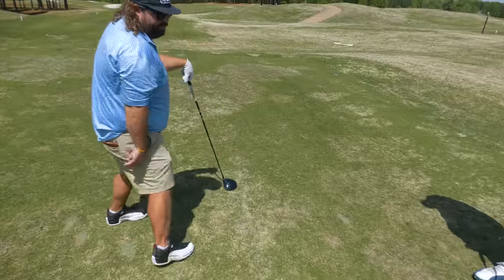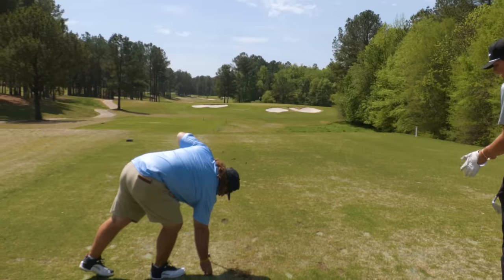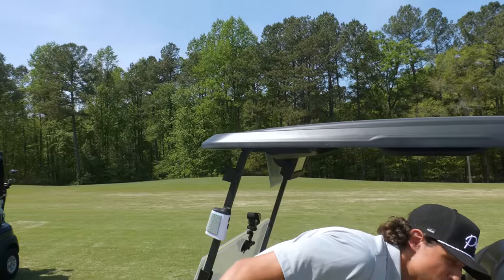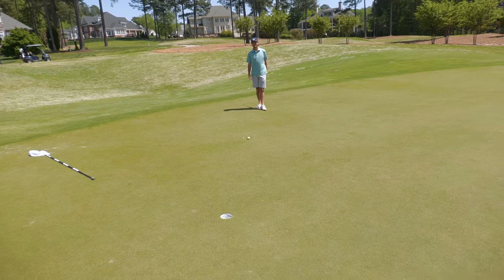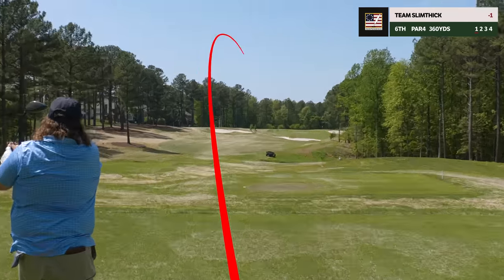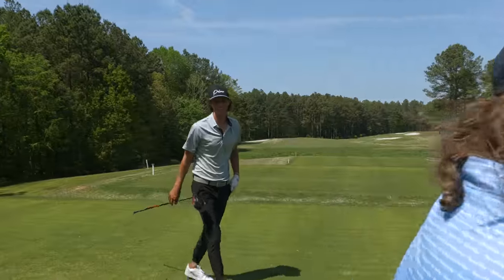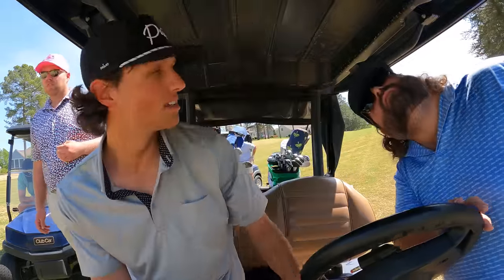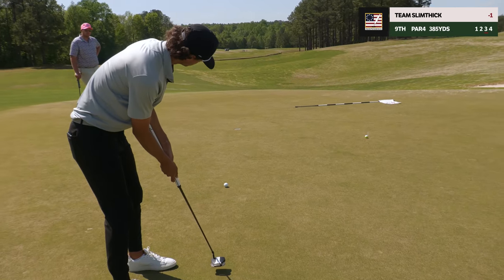Did Fat Perez Just Make a Hole in One?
My Shoes:
Use Grant15 For Discounts